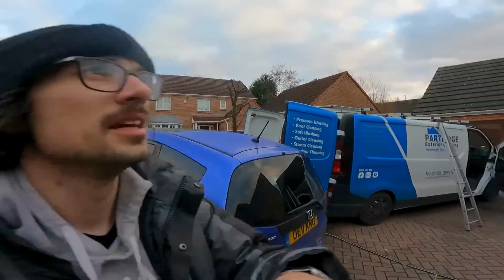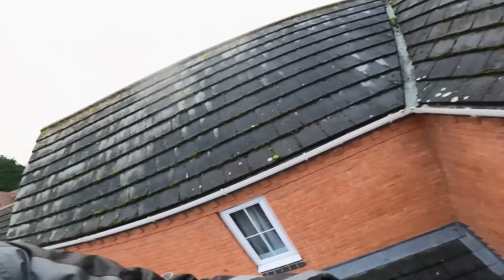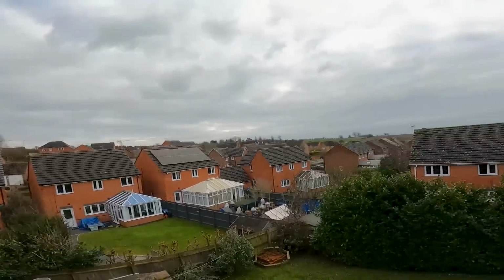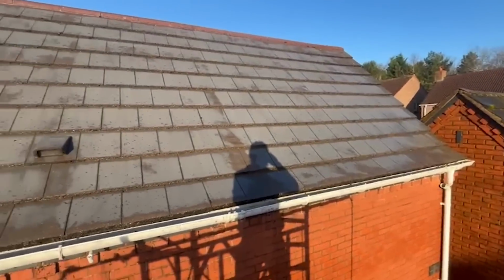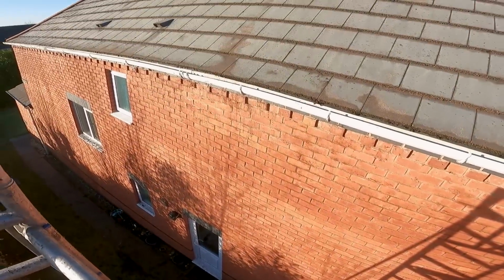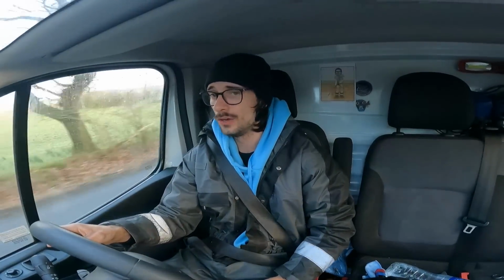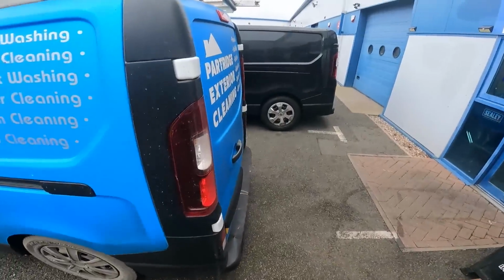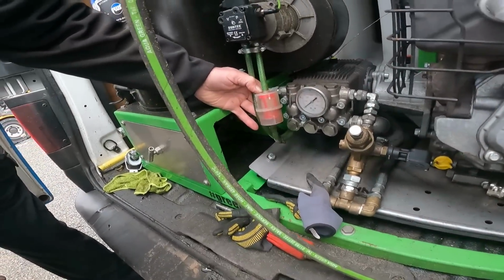I've Never Seen This Before... First Clean of The Year, Can I Fix It?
A strange coating issue, can we make it look okay? + new year, new me - fresh and organised & a bonus moustache. Lets go!